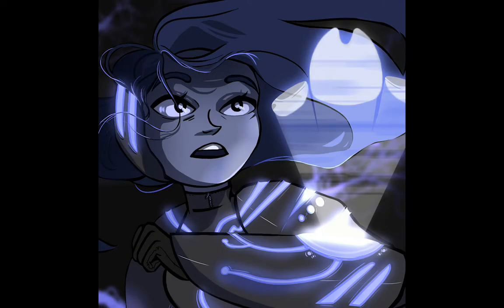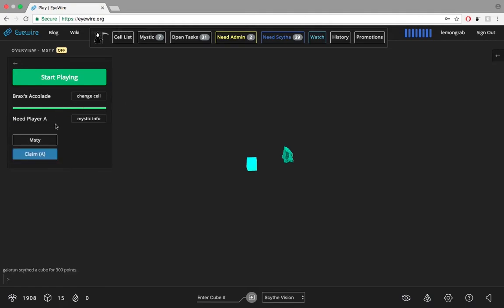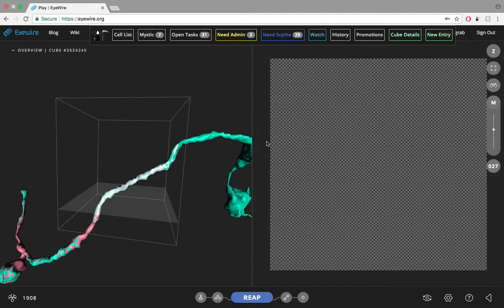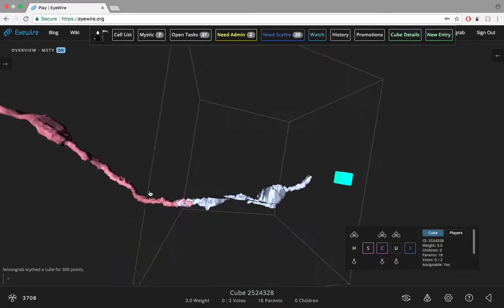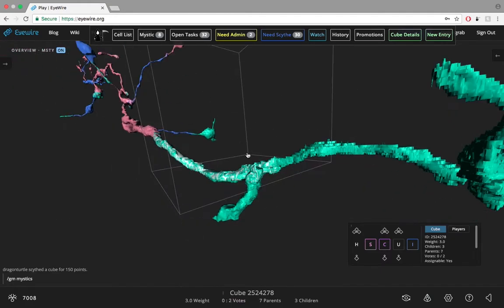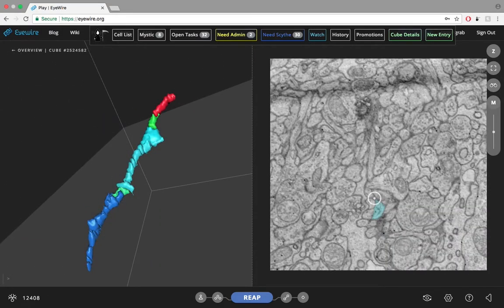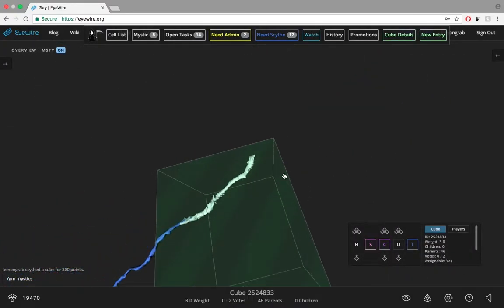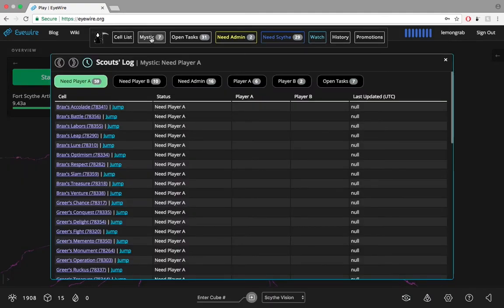Mystic Tutorial for Eyewire Players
This is a tutorial for Mystic level players in Eyewire.  Watch a cell grow from a seed to completion, and learn some tips and tricks along the way!

New Mystics, players who want a review, and players who are wondering what Mystic cells are all about are welcome to watch this video.